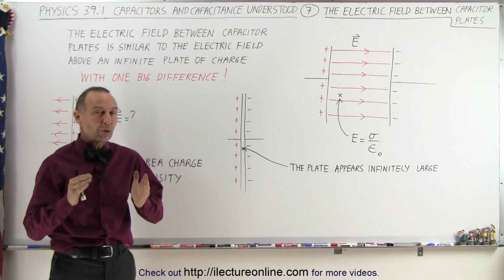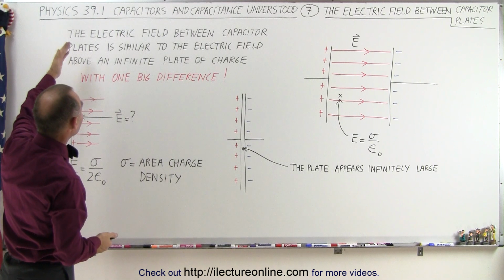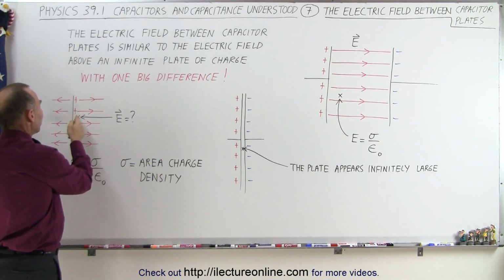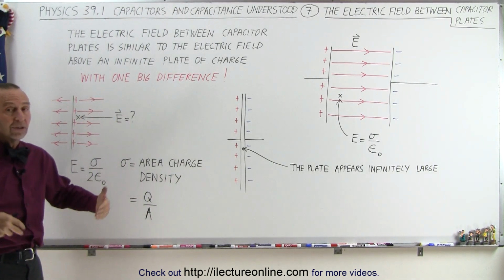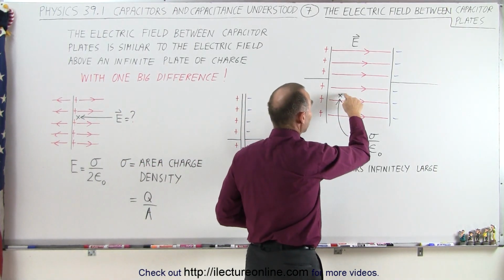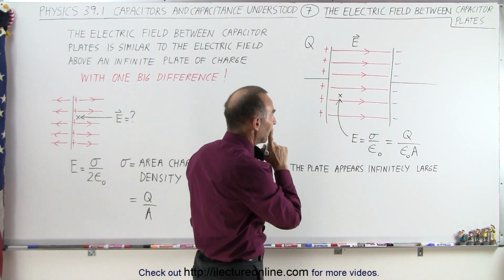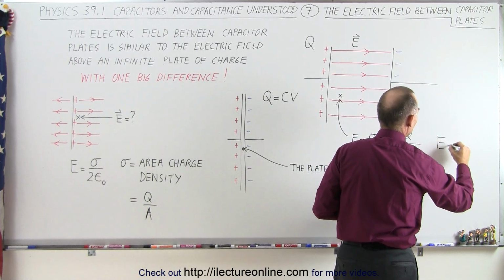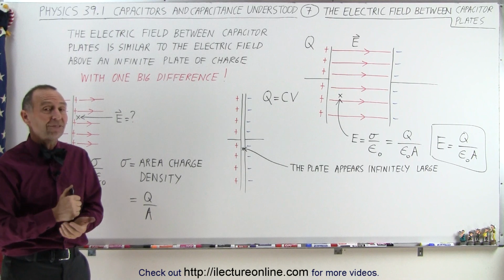Physics - E&M: Ch 39.2 Capacitors & Capacitance Understood (7 of 27) The E Field Btw Cap Plates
In this video I will explain the electric field in between the capacitor plates. The positive charges will be on one side of the plate, the repulsive force will push away the positive charges, leaving the other plate negatively charge. The electric field between capacitor plates is similar to the electric field above an infinite plate of charge.